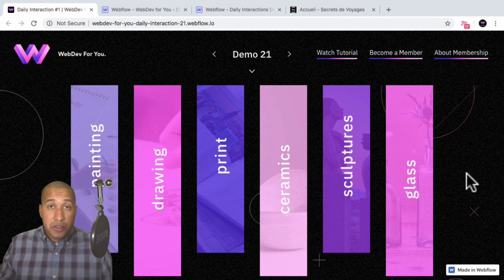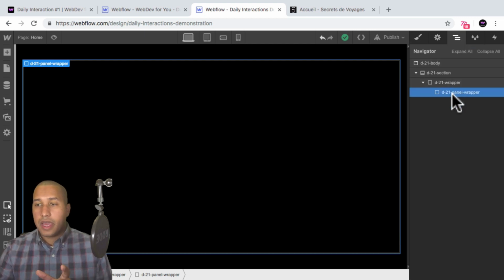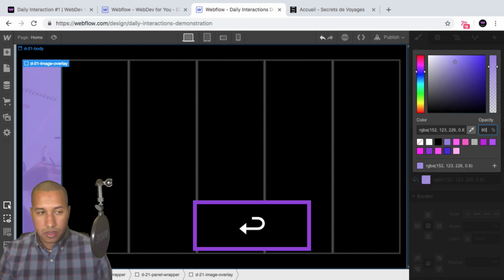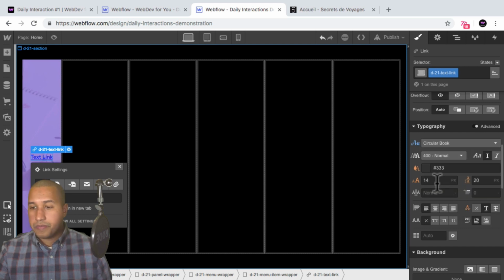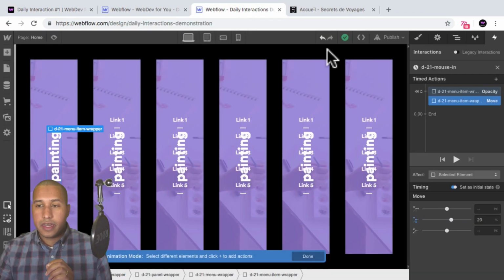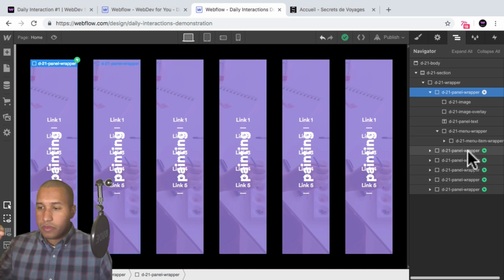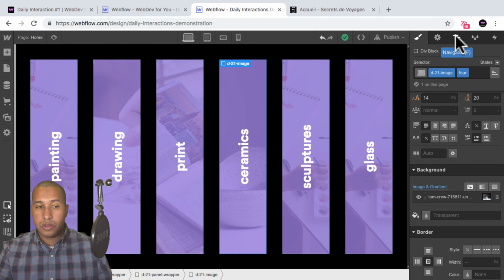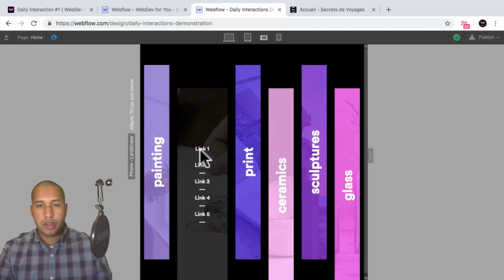Daily Interaction #21 | Flexbox Category Panel Reveal on Hover | WebDev For You | Made in Webflow